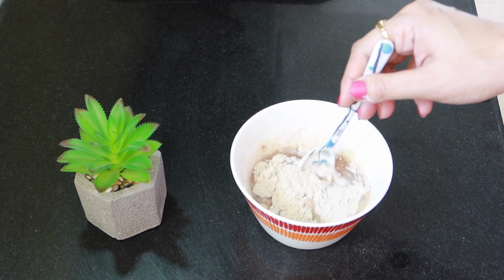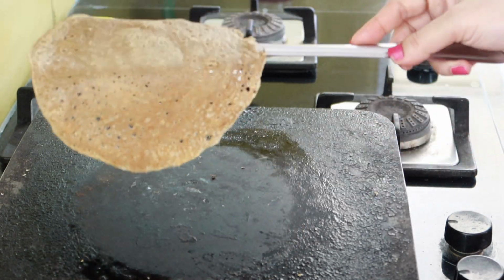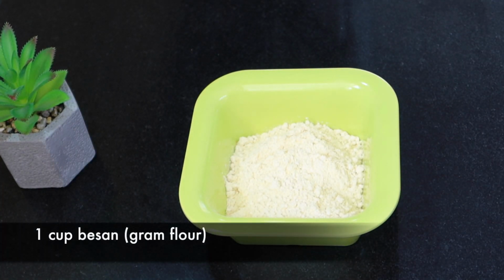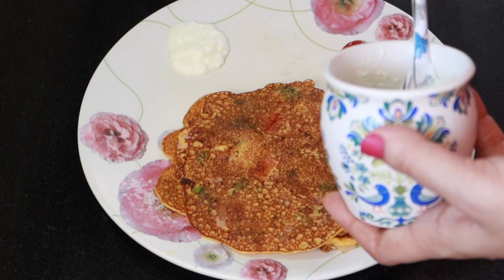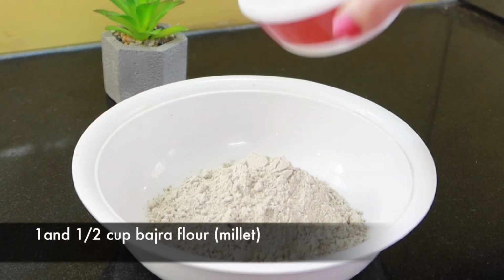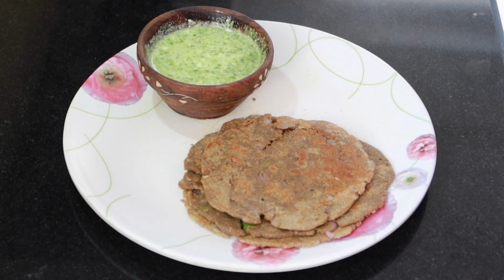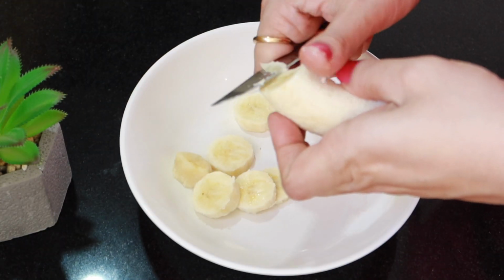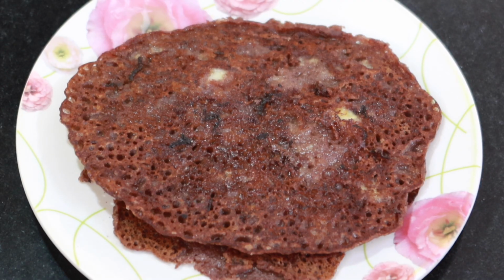4 Delicious 3-Minute Breakfast Recipes for Slim Body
In this video, i have shared  4 delicious  3-minute breakfast recipes for weight loss, strong immunity, slim body and healthy mind.
All these breakfast recipes are gluten free, nutritious, rich in dietary fibre, and less in calories.

Breakfast recipe #1

ingredients
potato flour ,
chilli powder
salt
cooking oil

Breakfast recipe #2

ingredients
besan (gram flour )
onion
tomato
green chilli
coriander leaves
mustard
curd
salt
cooking oil

Breakfast recipe #3
ingredients
ajwain (carom seeds)
coriander powder
salt
chilli
bajra (millet flour)
ghee
boiled potato

Breakfast recipe #4
banana'
honey or jaggery powder
milk
cardamon powder
ragi flour (finger millet)
milk
ghee